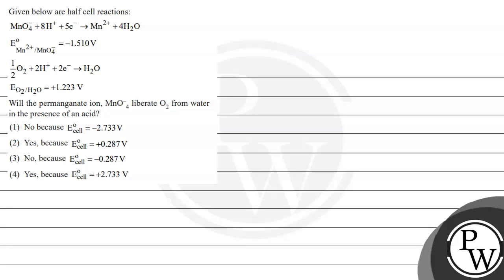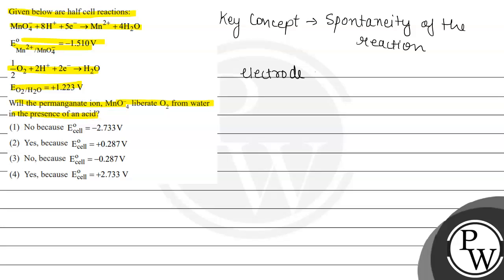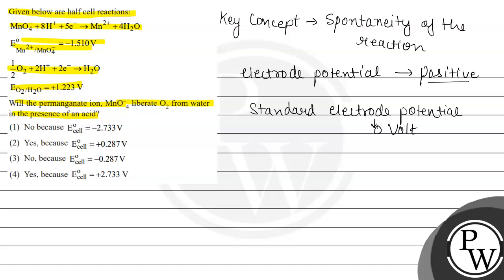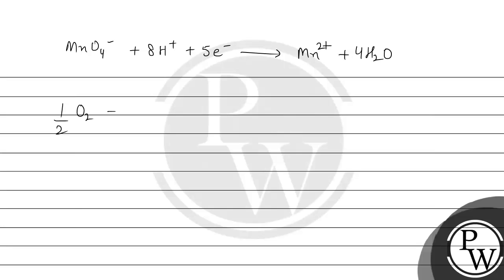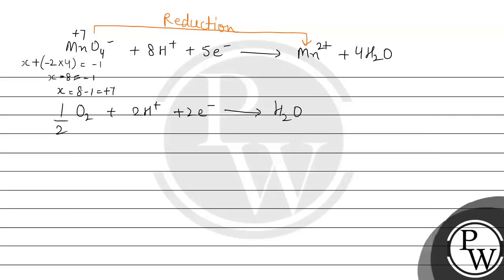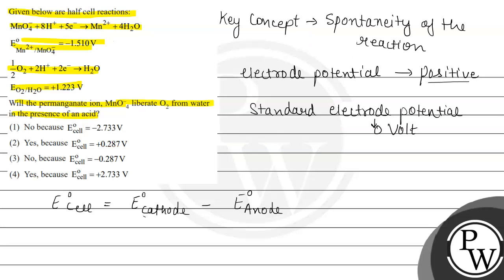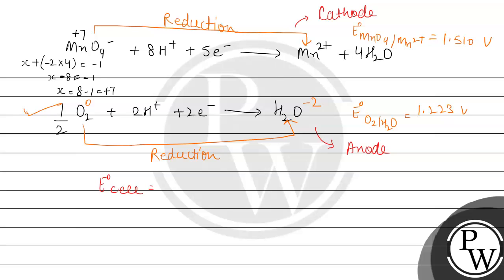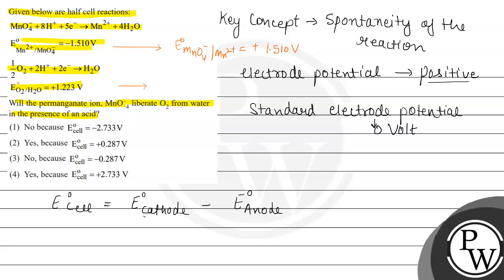Given below are half cell reactions: \[ \begin{array}{l} \mathrm{MnO}_{4}^{-}+8 \mathrm{H}^{+}+5...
Given below are half cell reactions:
\begin{array}{l}
\mathrm{MnO}_{4}^{-}+8 \mathrm{H}^{+}+5 \mathrm{e}^{-} \rightarrow \mathrm{Mn}^{2+}+4 \mathrm{H}_{2} \mathrm{O} \\
\mathrm{E}_{\mathrm{Mn}^{2+} / \mathrm{MnO}_{4}^{-}}^{\mathrm{o}}-1.510 \mathrm{~V} \\
\frac{1}{2} \mathrm{O}_{2}+2 \mathrm{H}^{+}+2 \mathrm{e}^{-} \rightarrow \mathrm{H}_{2} \mathrm{O} \\
\mathrm{E}_{\mathrm{O}_{2} / \mathrm{H}_{2} \mathrm{O}}=+1.223 \mathrm{~V}
\end{array}
Will the permanganate ion, \( \mathrm{MnO}_{4}^{-} \)liberate \( \mathrm{O}_{2} \) from water in the presence of an acid?
(1) No because \( \mathrm{E}_{\text {cell }}^{\mathrm{o}}=-2.733 \mathrm{~V} \)
(2) Yes, because \( \mathrm{E}_{\text {cell }}^{\mathrm{o}}=+0.287 \mathrm{~V} \)
(3) No, because \( \mathrm{E}_{\mathrm{cell}}^{\mathrm{o}}=-0.287 \mathrm{~V} \)
(4) Yes, because \( \mathrm{E}_{\text {cell }}^{\mathrm{o}}=+2.733 \mathrm{~V} \)